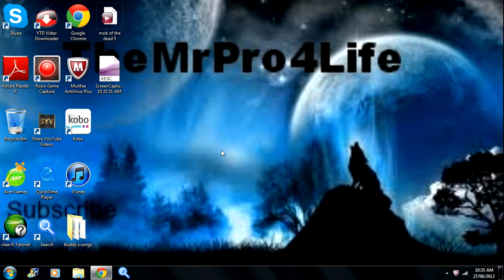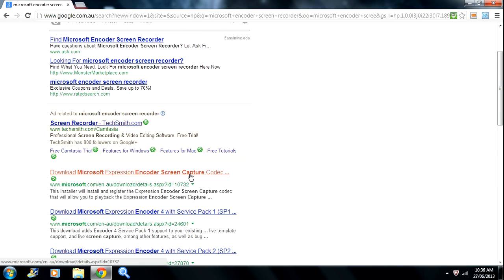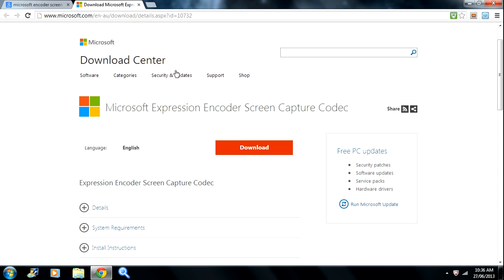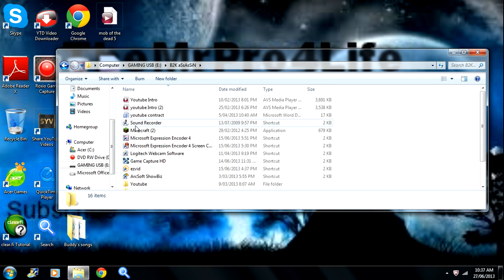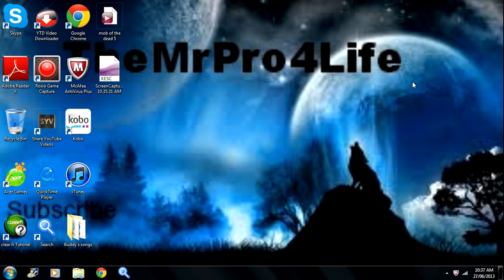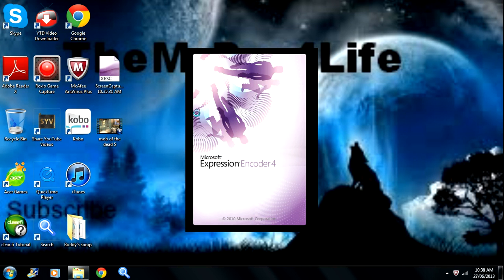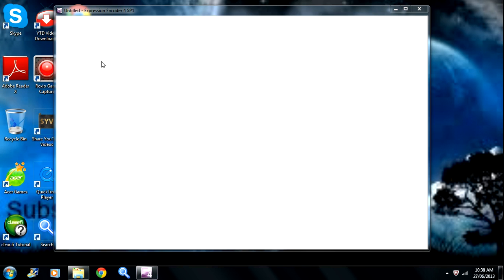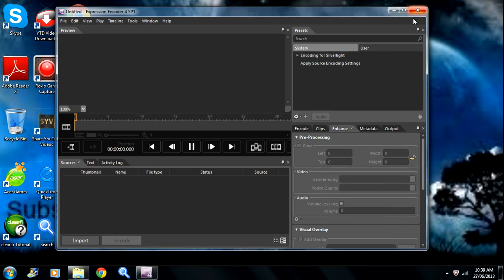Best Screen Recorder ever